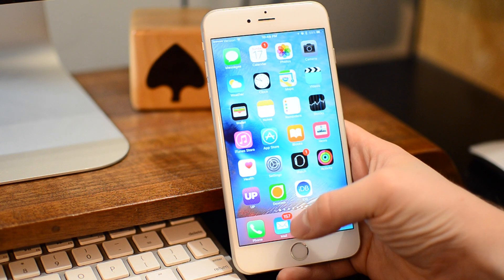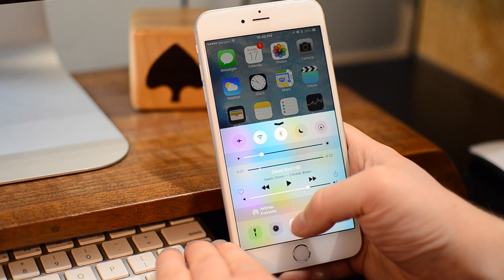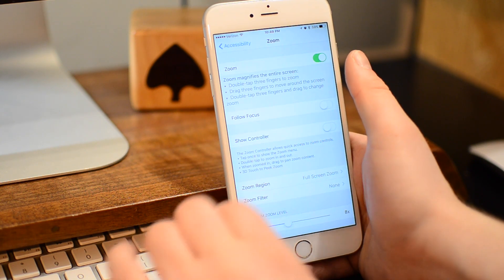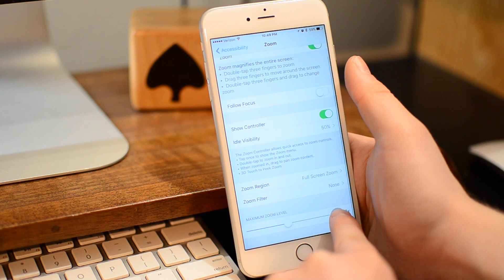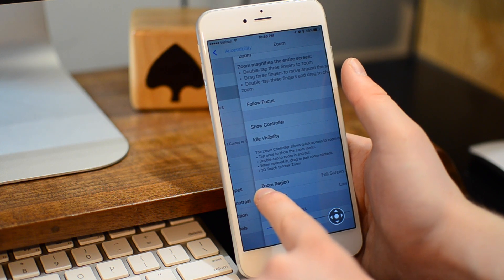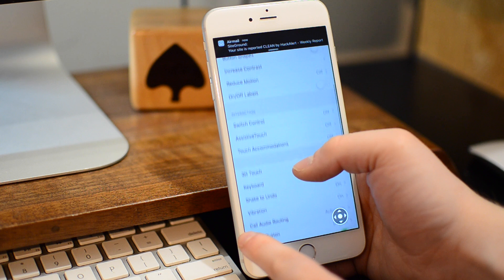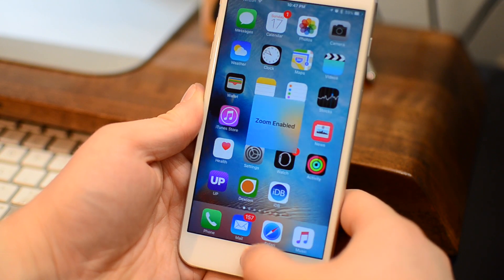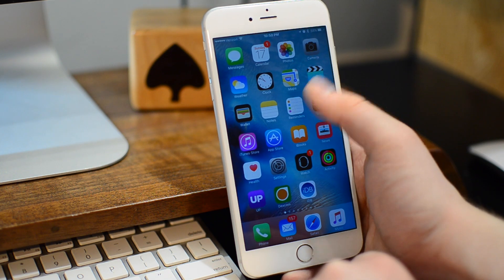How-To: Lower Screen Brightness Below System Defaults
Using this trick, we show you how to dim your screen below the minimum, which can be super handy for nights when your screen is still too bright.